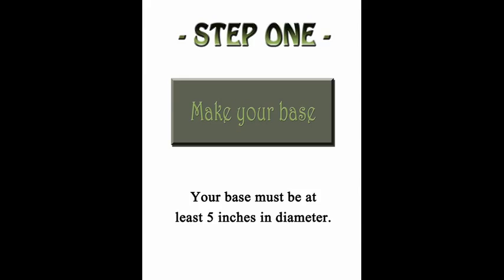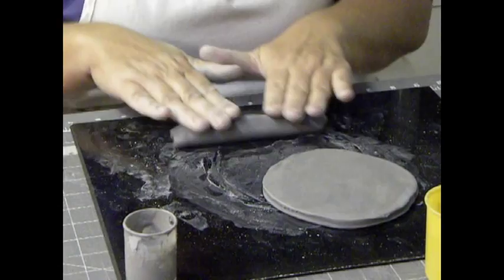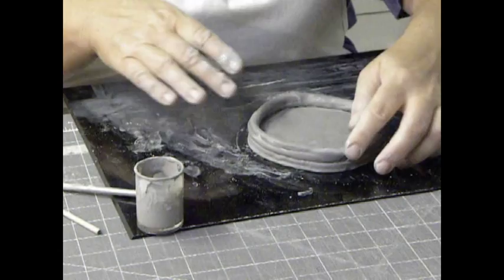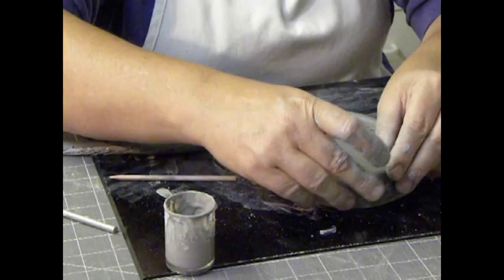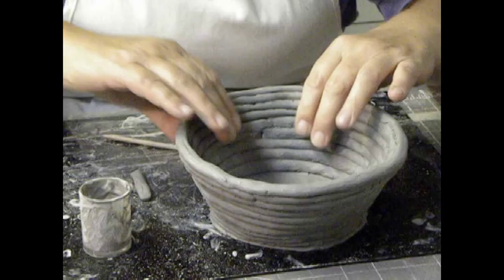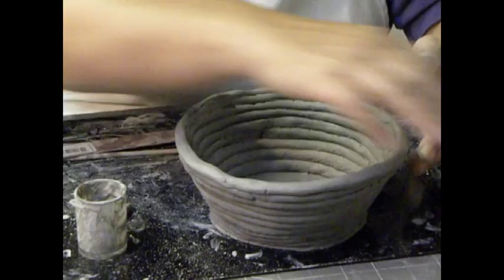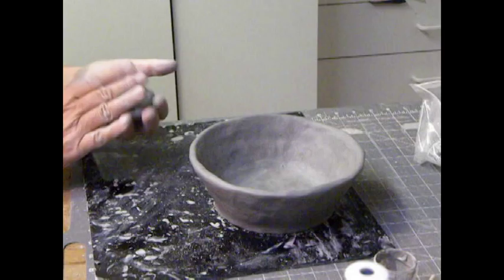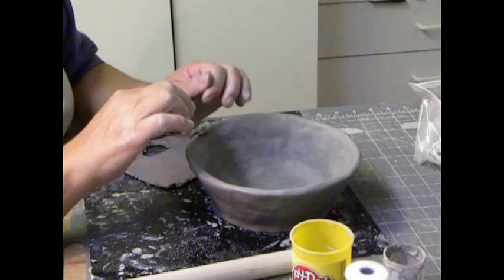coil pot final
How to make a coil pot.